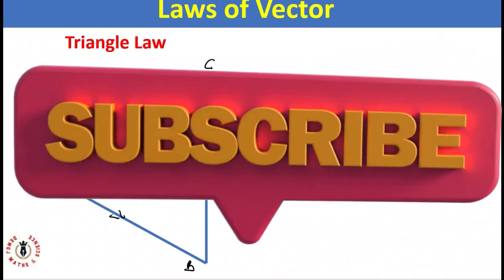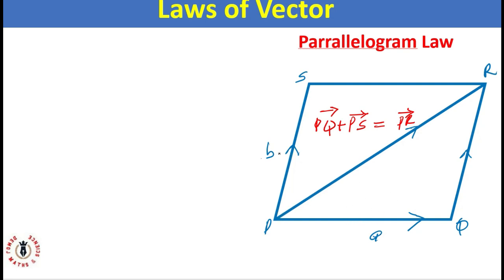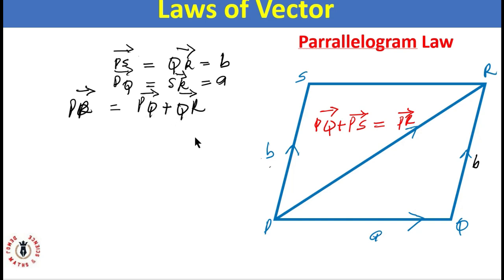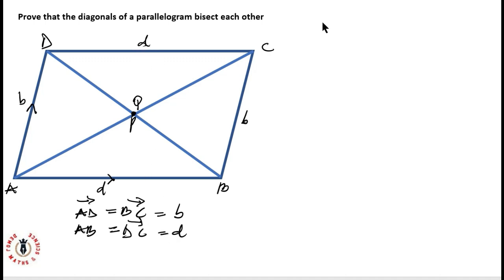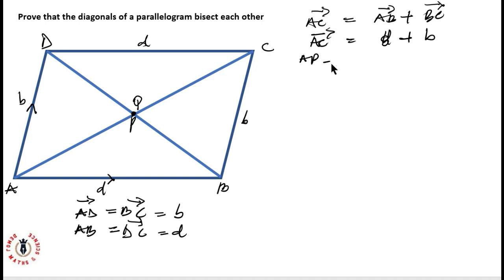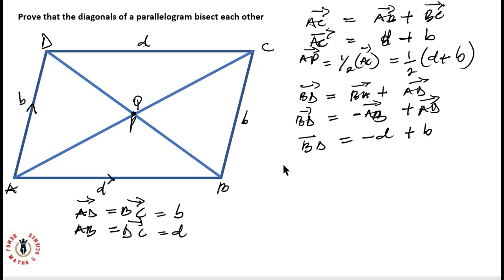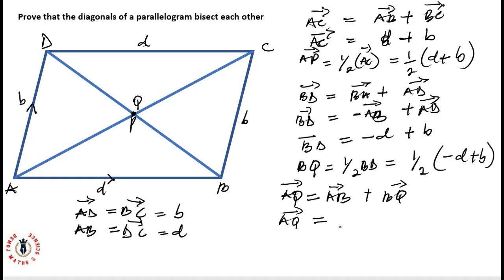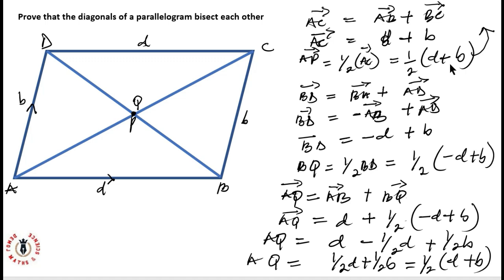Laws of Vector Addition And Subtraction : Triangle and Parrallelogram Law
In this lesson we explained the laws of vector addition and subtraction. We looked at the triangle and parallelogram of vector Addition and Subtraction